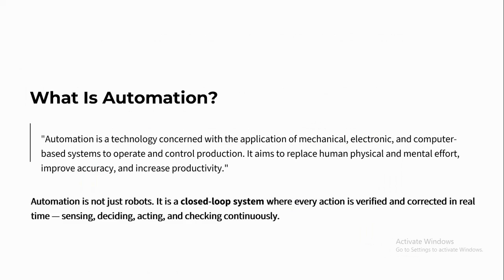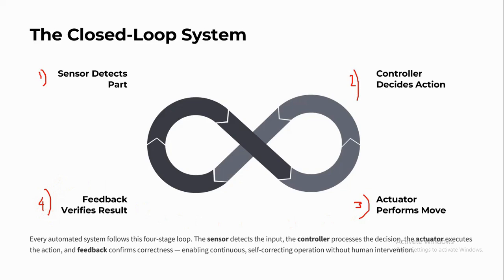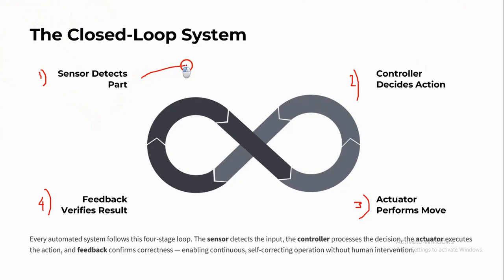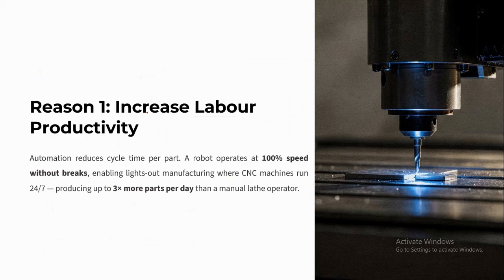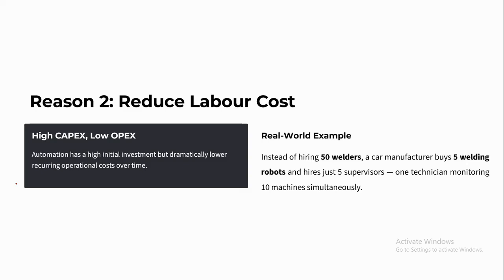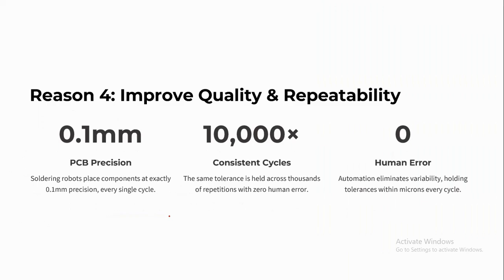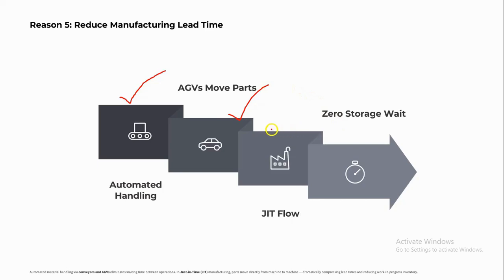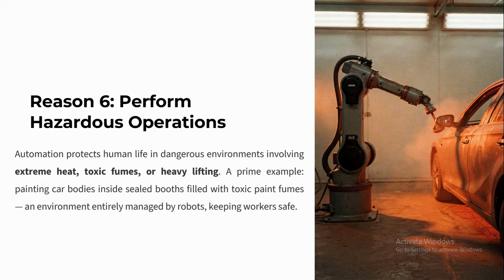01 07 26 1 1st Hour Automation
Welcome to this video on "Need of Automation in Industries"!

In this video, you'll learn why automation has become an essential part of modern industries and how it is transforming manufacturing processes across the world. We discuss the importance of automation, its benefits, industrial applications, and its role in improving productivity, quality, safety, and cost efficiency.

In this video, you will learn:
✔ What is industrial automation?
✔ Why industries need automation
✔ Benefits of automation in manufacturing
✔ Types of industrial automation
✔ Real-world industrial applications
✔ The role of automation in Industry 4.0
✔ Future scope of automation

This video is especially useful for:

Diploma and Polytechnic students
Engineering aspirants
Industry professionals
Anyone interested in industrial automation